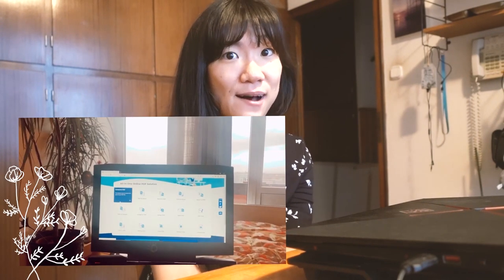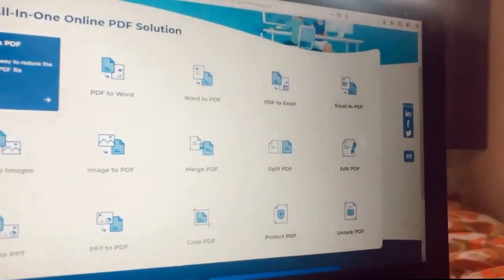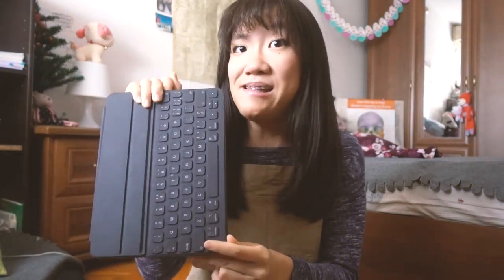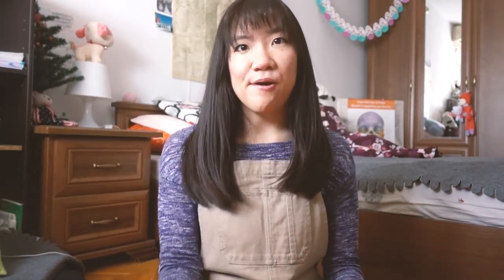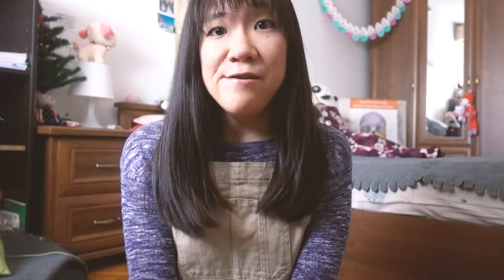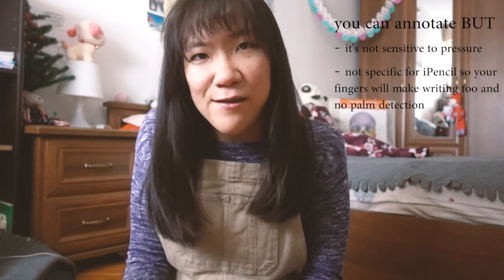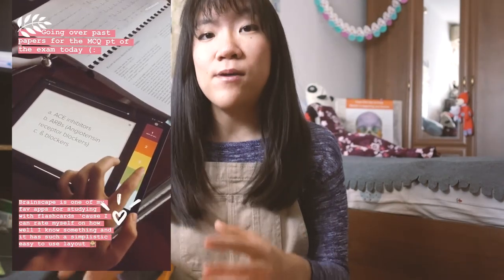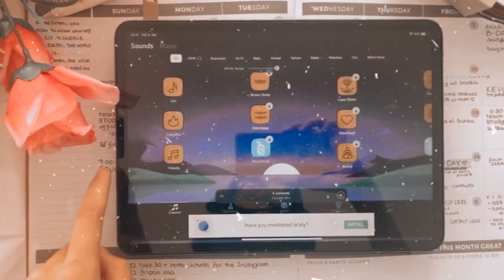🌻 HOW I USE MY iPAD PRO FOR SCHOOL & TAKING NOTES! (2020) with notability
Hey everyone! In this video I will show you how I use my iPad Pro for medical school, including what apps I use to take notes!

      Wondershare HiPDF is an all-in-one online PDF editor from which you can get powerful features to edit, review, protect, sign and convert PDFs. It's a robust online PDF editor & converter on your Windows and Mac.  It greatly helps to read, take notes and convert PDFs easily.

@kaseychen314 is my fun documenting life blabla account
Feel free to DM me anytime on Instagram! I may take time to reply, but I trymy best (: